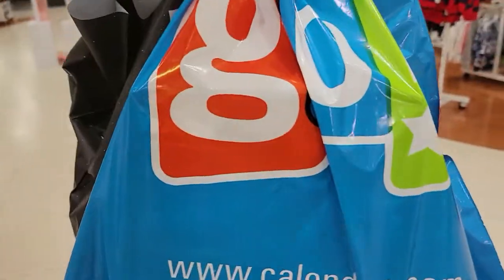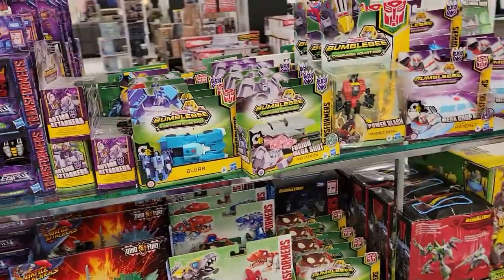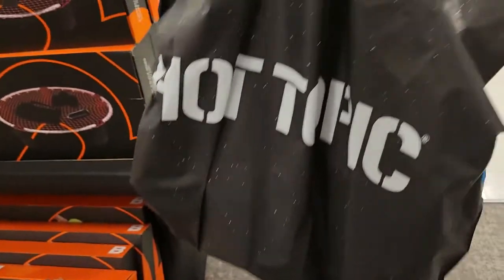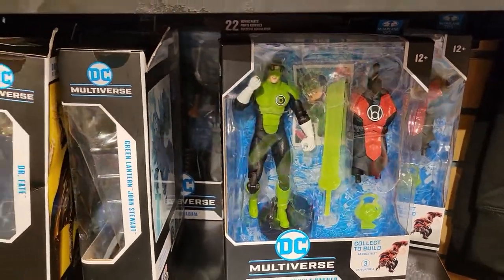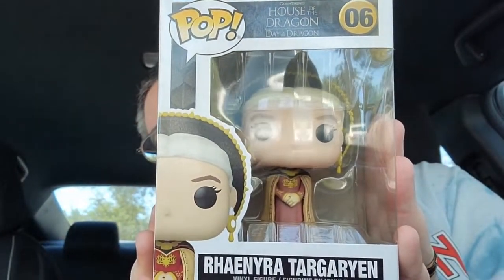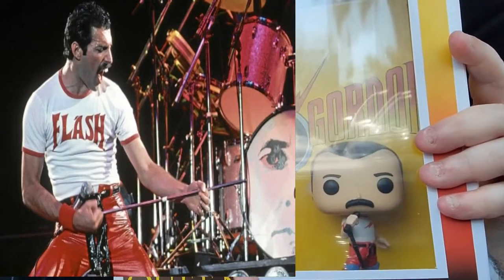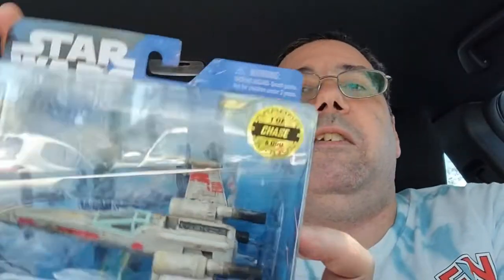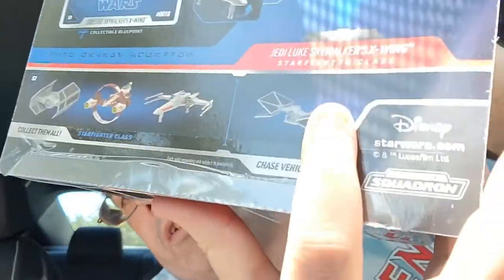#76 Vlog Toy Hunting Toys "R "Us At Macy's...Chase item found?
Rook is back with another Toy hunt.  This was an unexpected hunt, and I hit a Chase item.

New content goes up every Tuesday and Thursday.  Streaming on the First Tuesday of every month..sometimes special stream pops up from time to time.